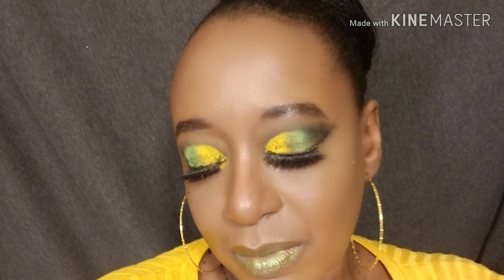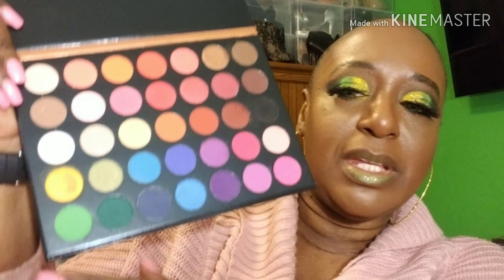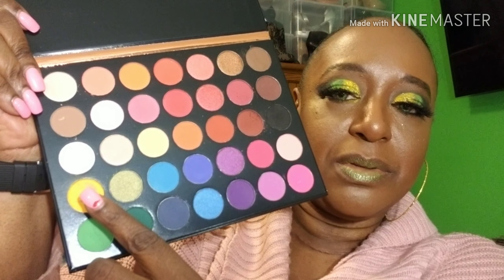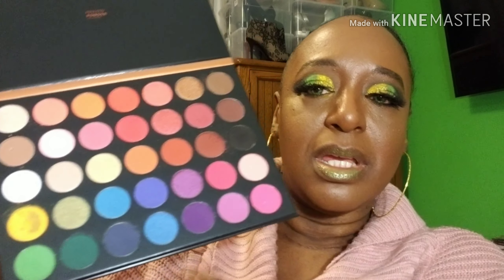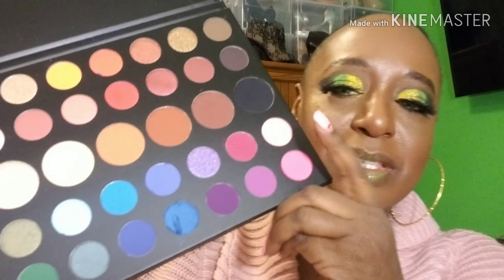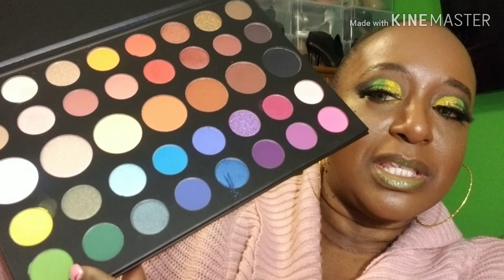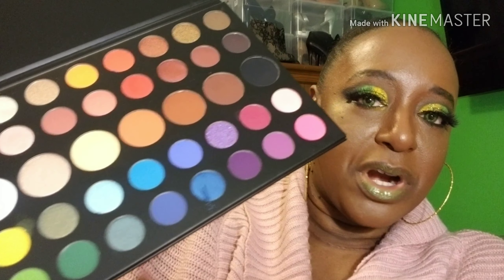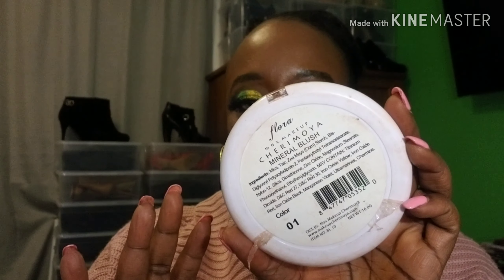Jamaican colors inspired look